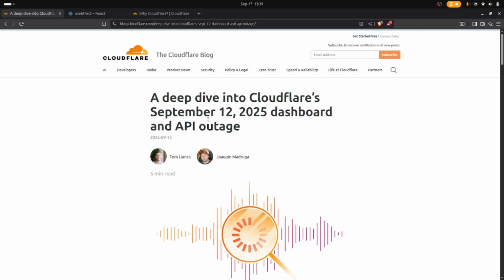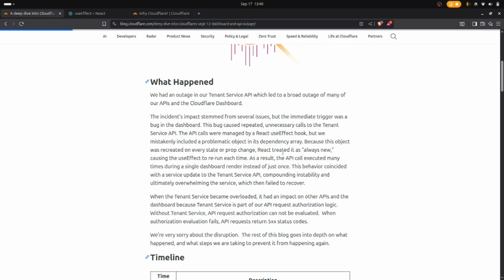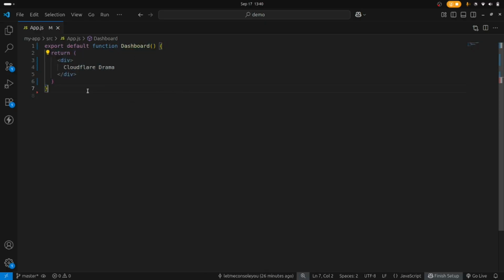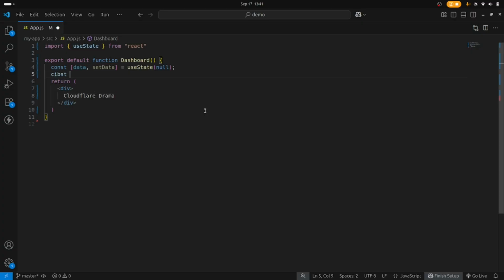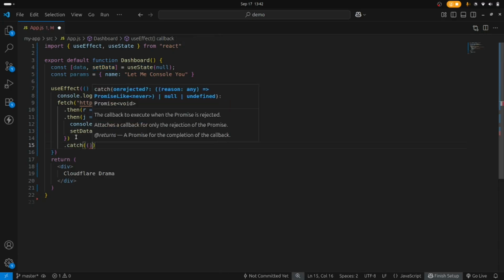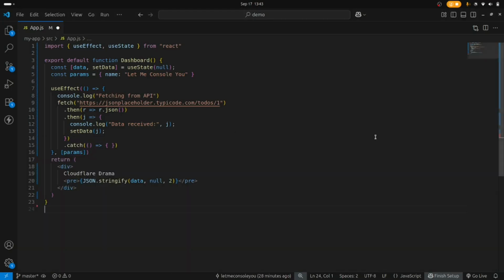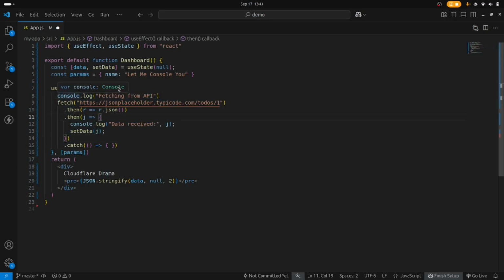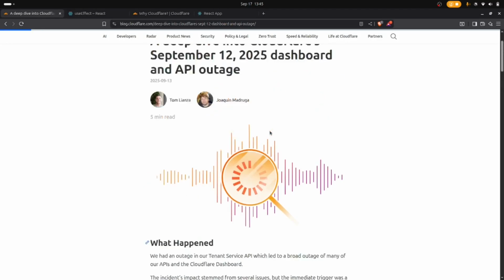What Really Caused the Cloudflare Outage — September 12, 2025 Deep Dive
On September 12, 2025, Cloudflare suffered one of its biggest service outages in recent times. In this video, we break down why the outage happened, which services were impacted. We also practically implement the code and understand how this actually happened.

What surprised you most about the outage? Do you think Cloudflare’s solution will prevent similar incidents?